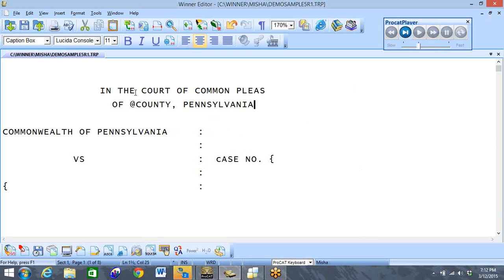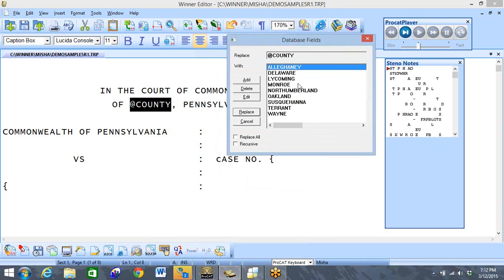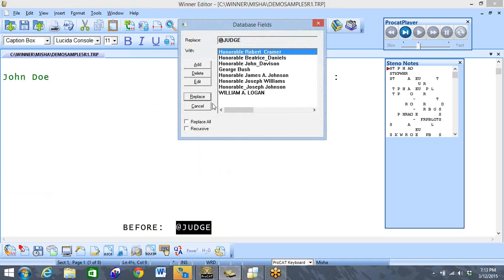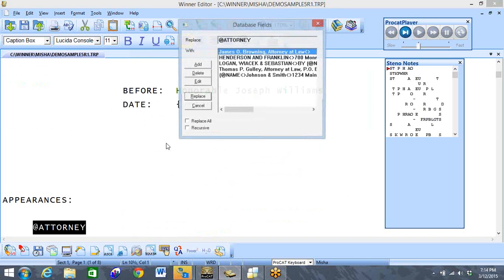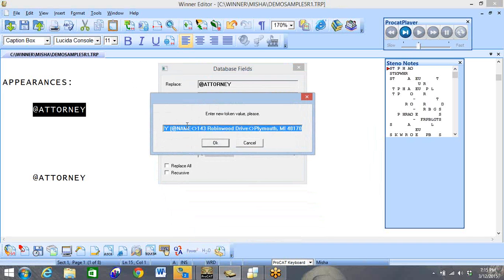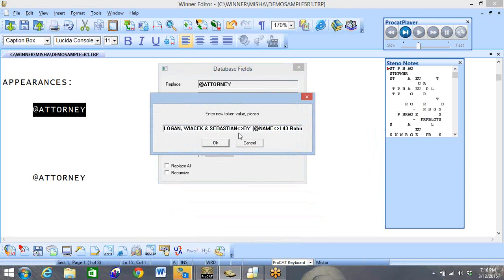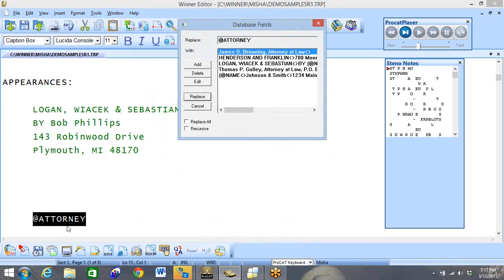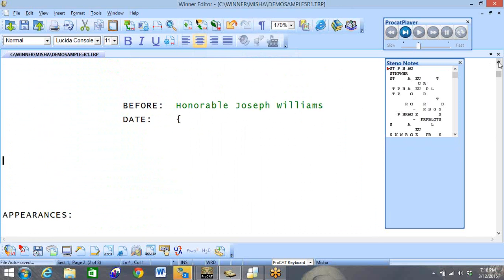DATABASE SET UP Hosted by Cathy Logan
Learn how to create a database for your attorneys, firms, agencies, and Judges. This will help in the editing process.